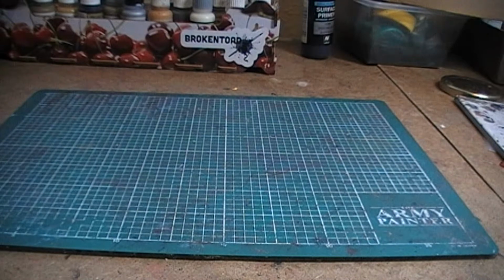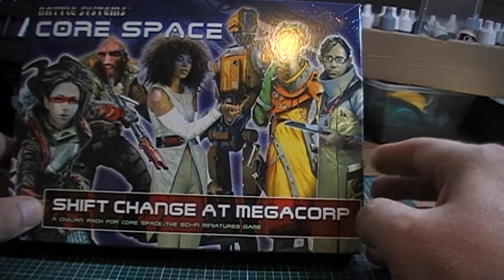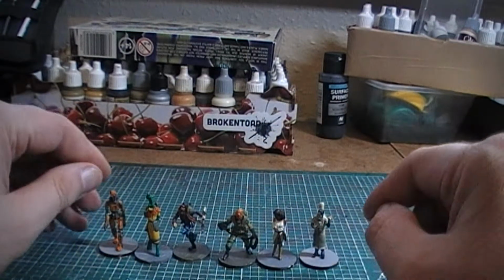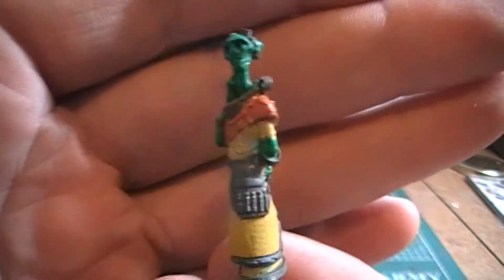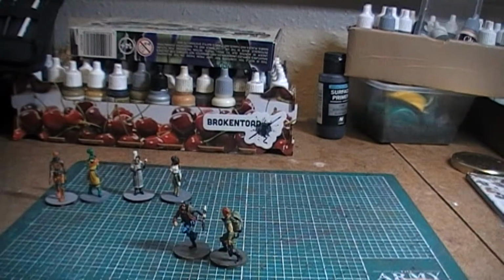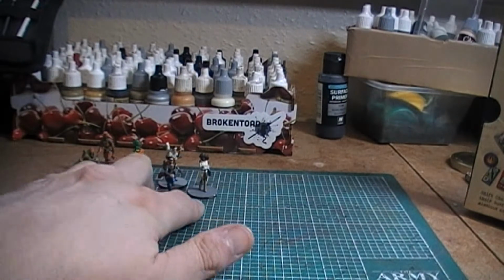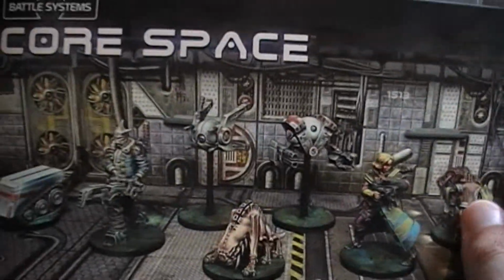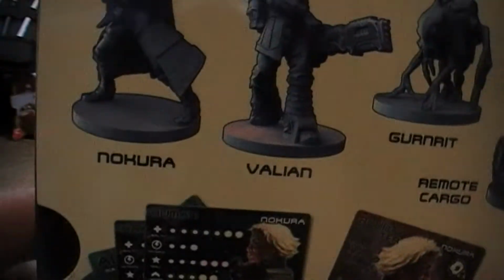Pick Ups For Core Space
I had a couple of new Expansion for Core Space arrive. I pre orderd them about 3 months ago. One is a copy of the expansion I had back in either Last December or year before with resin models swapped for 1 piece cast Figures.